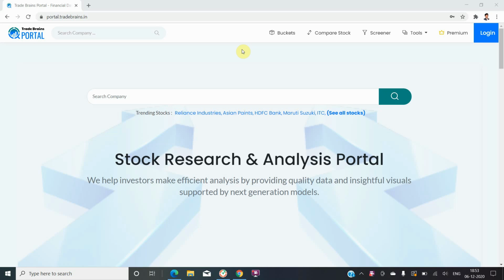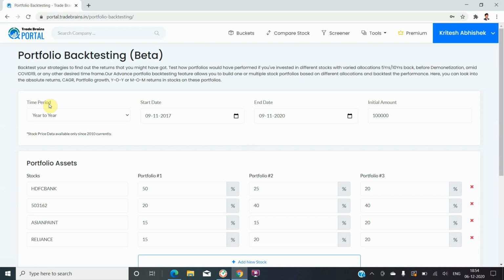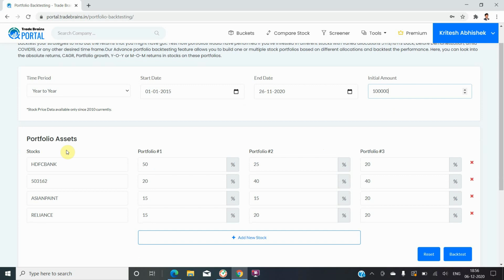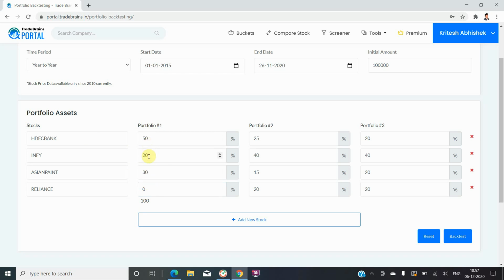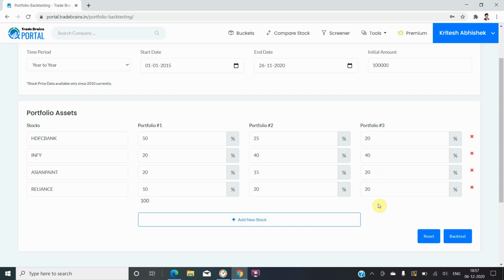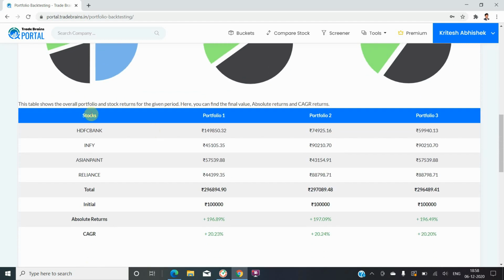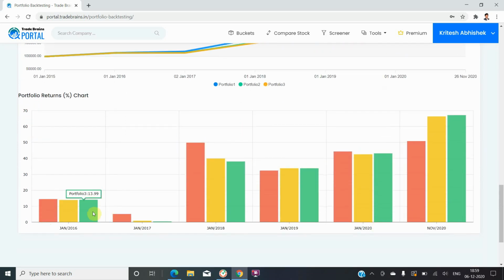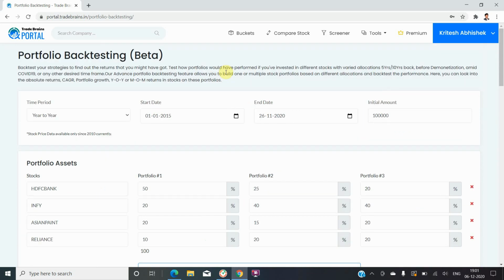Portfolio Backtesting - How to backtest portfolio performance? (Demo)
In this video, we discussed how to backtest stock portfolio performance using Portfolio Backtesting feature offered by Trade Brains Portal.

Backtest your strategies to find out the returns that you might have got. Test how portfolios would have performed if you've invested in different stocks with varied allocations 5Yrs/10Yrs back, before Demonetization, amid COVID19, or any other desired time frame.

Our Advance portfolio backtesting feature allows you to build one or multiple stock portfolios based on different allocations and backtest the performance. Here, you can look into the absolute returns, CAGR, Portfolio growth, Y-O-Y or M-O-M returns in stocks on these portfolios.